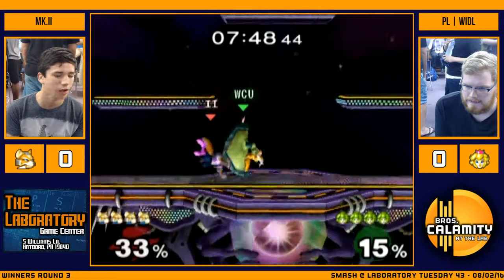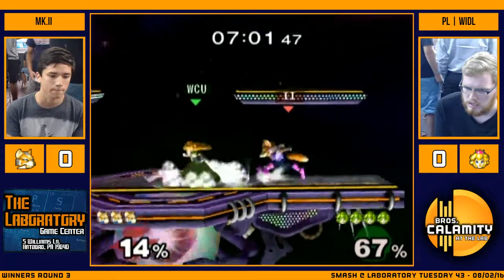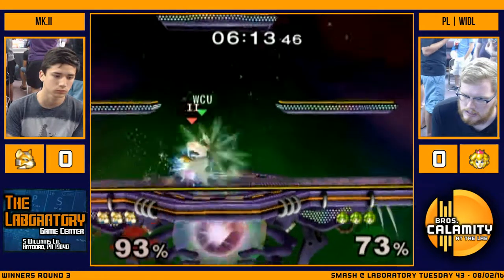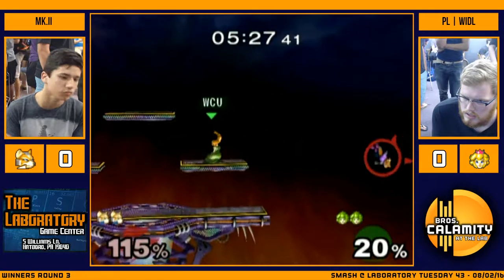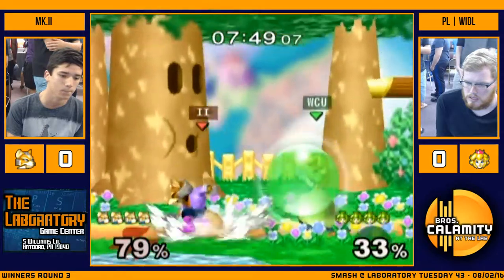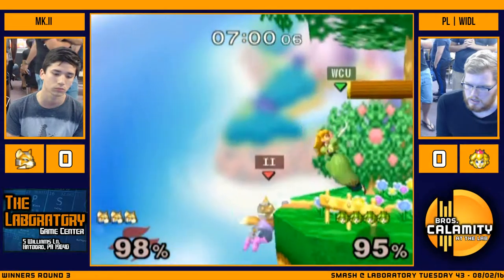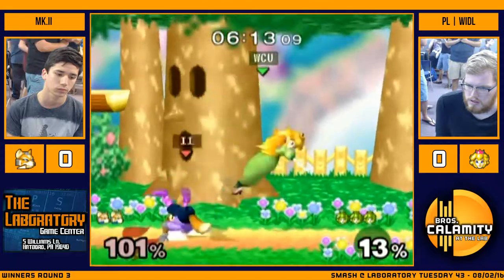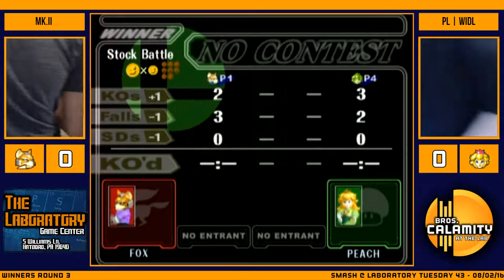S@LT #43 - Mk.II (Fox) vs PL | Widl (Peach) - Winners Round 3 - Melee Singles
SALT (Smash at Laboratory Tuesday) is a Melee & PM Weekly tournament hosted by Bros. Calamity every Tuesday beginning at 6:00 PM EST on Twitch. Come enter the event at The Laboratory, located at...